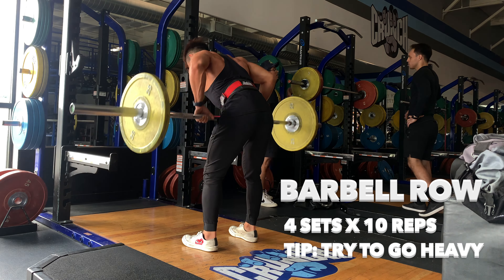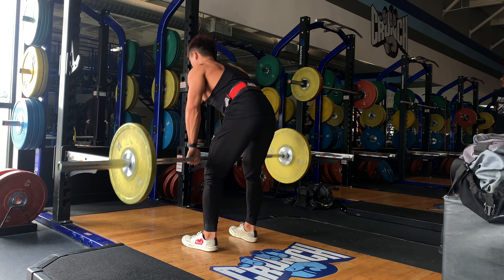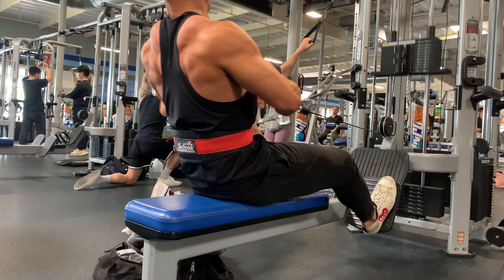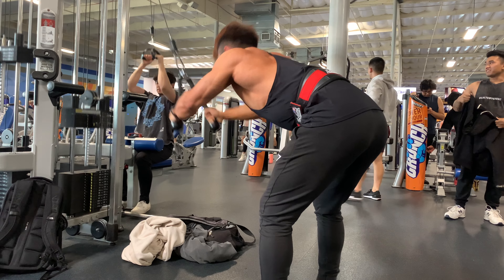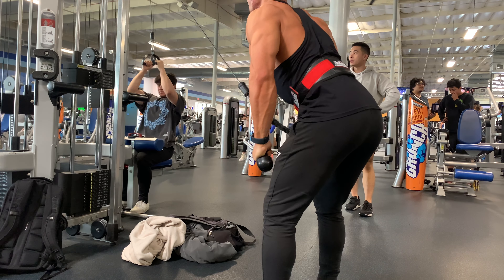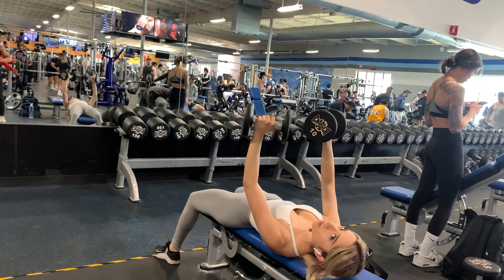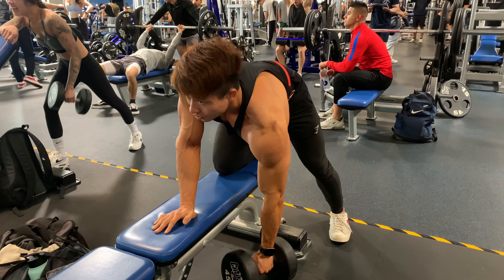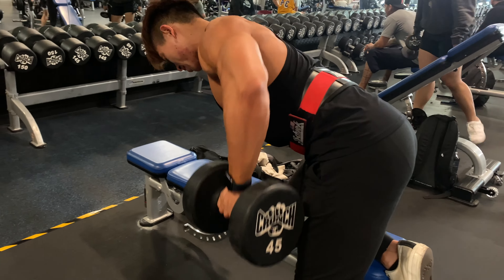INFORMATIVE COUPLES BACK DAY WORKOUT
Follow us through an informative couples back day workout where we share tips and cues when performing exercises. We also try a Chloe Ting 10 minute ab workout at the end. What workout should we try next??